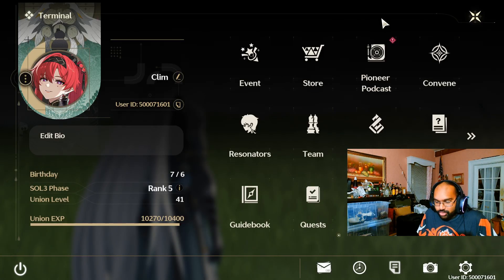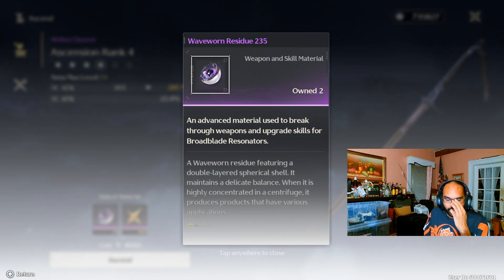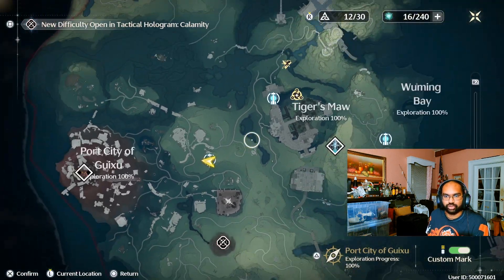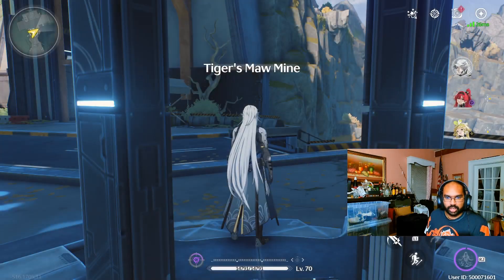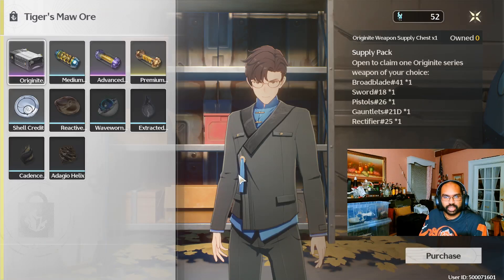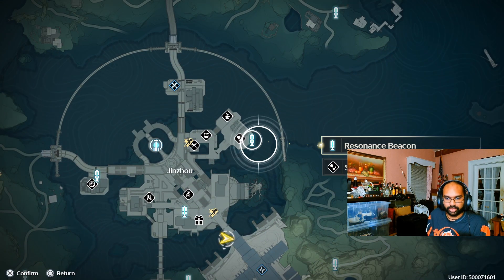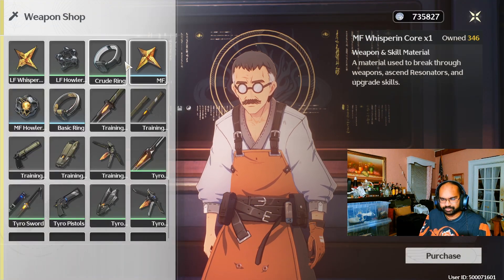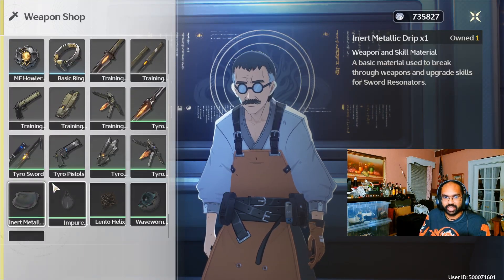"FREE" Materials You Could Be Missing Out On In Wuthering Waves!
Feel Free to come check me out on Twitch as well!

I also just made a Twitter!